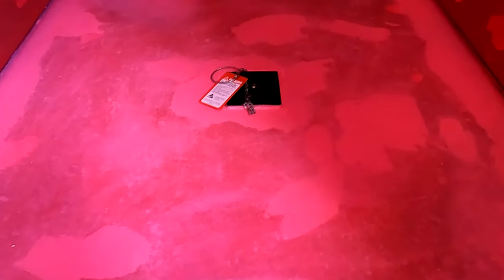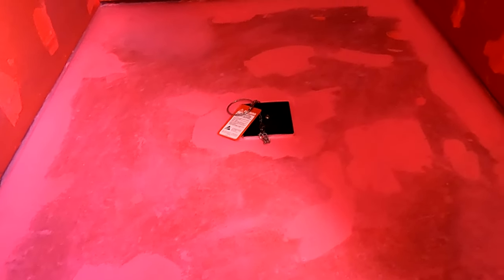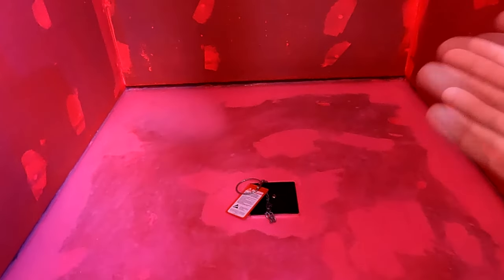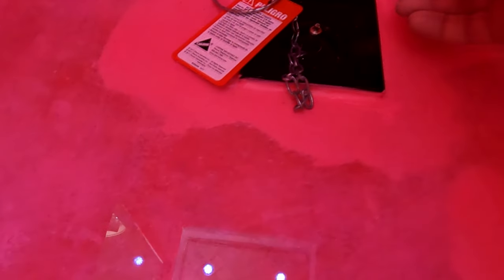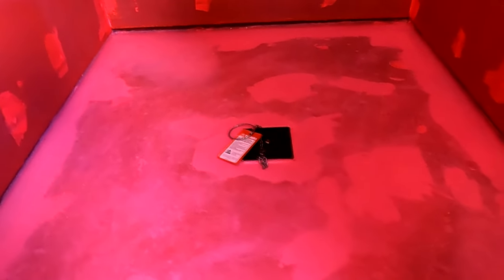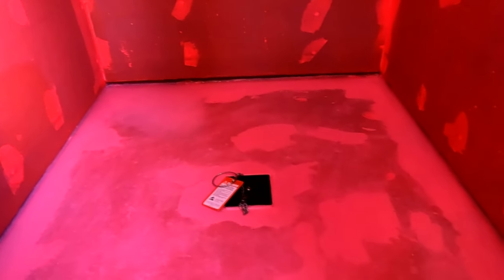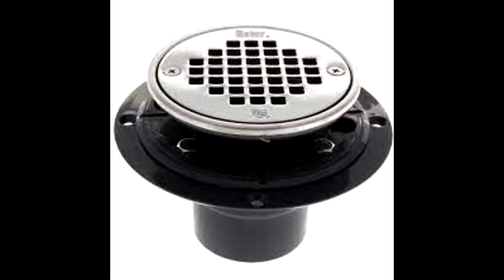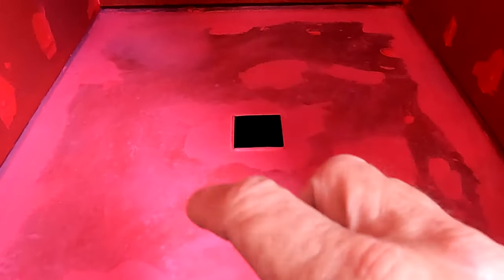HOW I CREATE A SEALED WATERPROOF SHOWER PAN